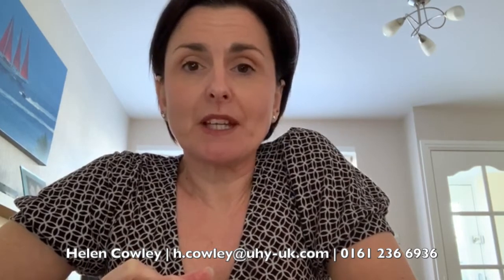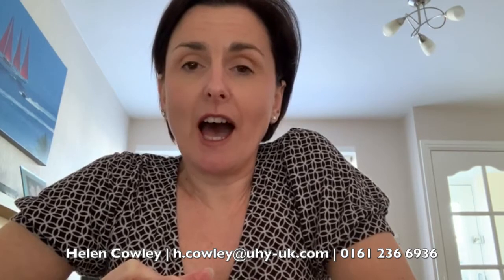An introduction to the Government's £1.25 billion support package for innovative businesses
For all you innovators, a brief introduction to the government's £1.25 billion support package available throughout the coronavirus pandemic, and, more generally, tax relief and credits available for R&D ongoing.

There's obviously more to it, particularly with regard to R&D relief and qualifying conditions. I'd be very pleased to chat in more detail if you would like to understand the potential benefits for your business.